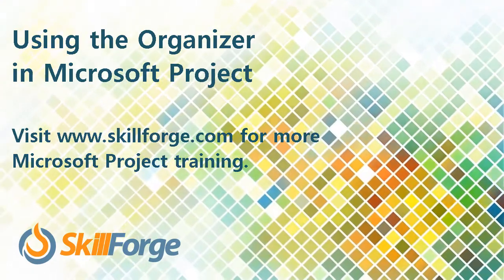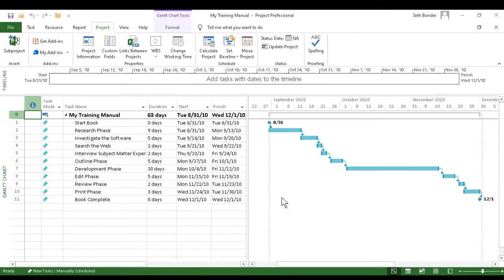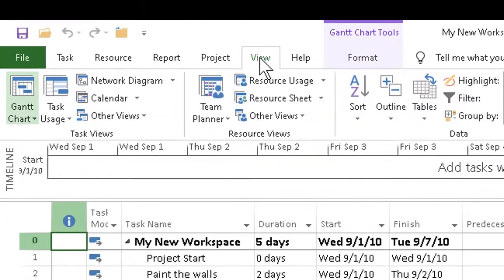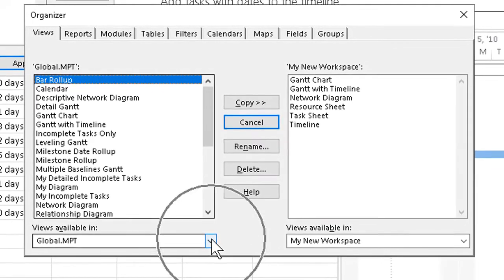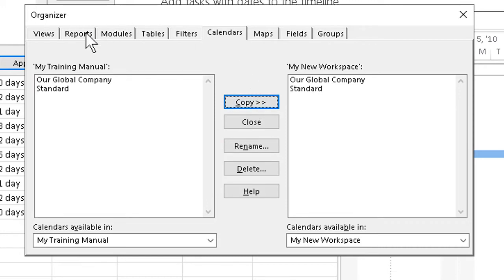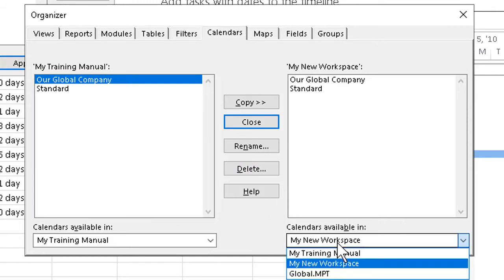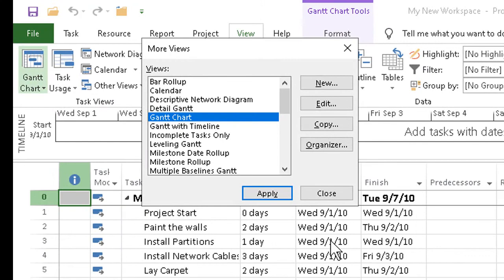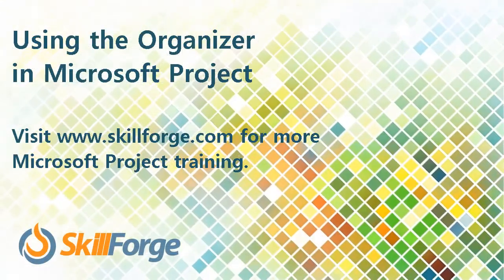Using the Organizer in Microsoft Project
In this SkillForge tutorial you’ll learn how to use the Organizer in Microsoft Project. Learn more about Project in our MS Project training courses